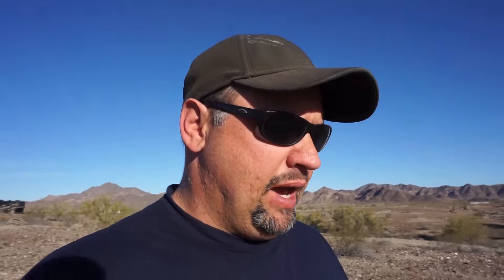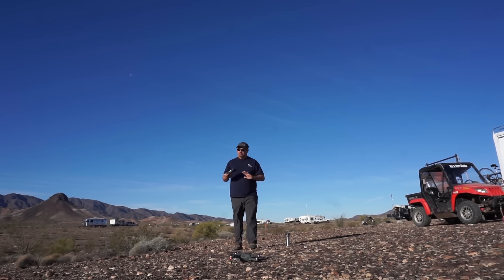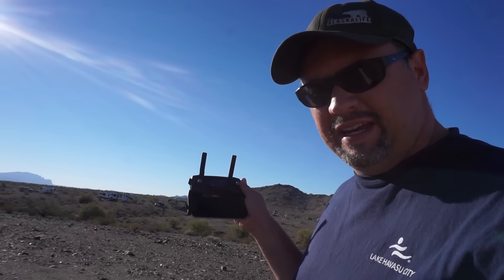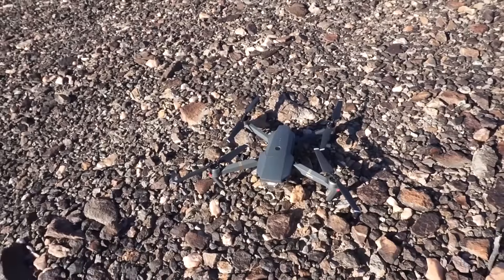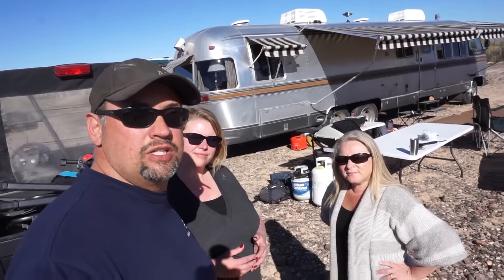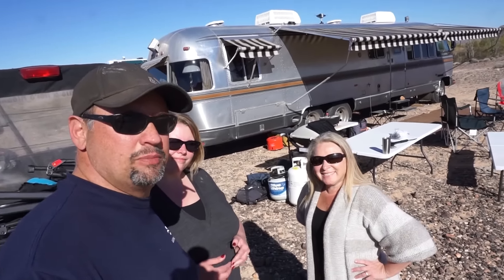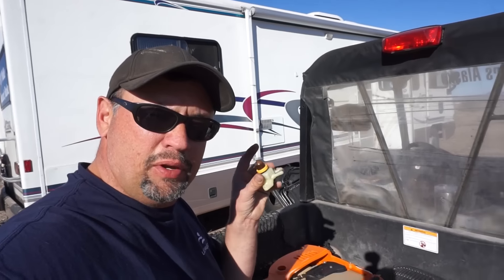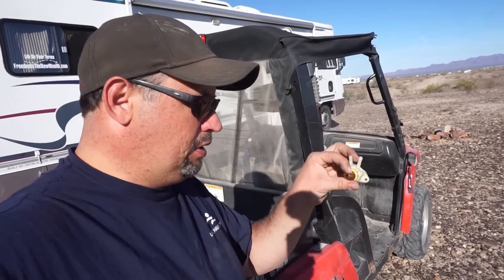First Flight ~ DJI Mavic Pro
Today we are sending our DJI Mavic Pro up for it's first flight.  The Mavic pro is far more advanced than GoPro's Karma.  My first impression is your phone screen is extremely difficult to see in the bright sun.  We are RV camping in Quartzsite, Arizona for the Xscapers Convergence and meet up with fellow travel vloggers.